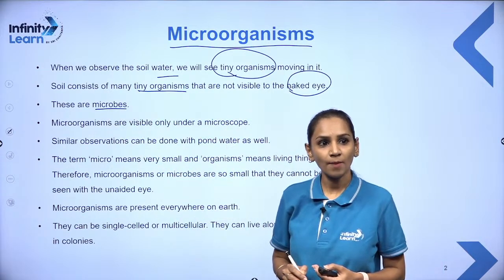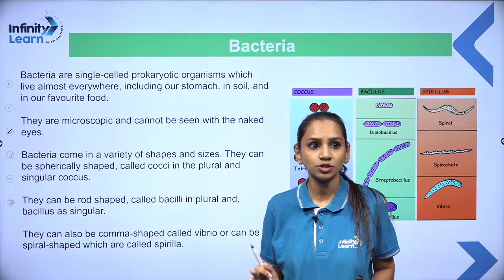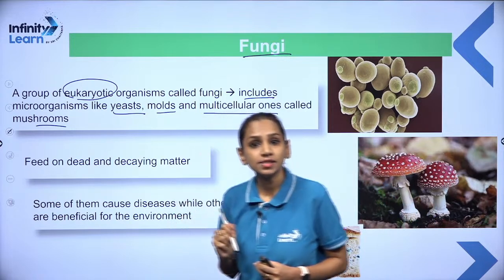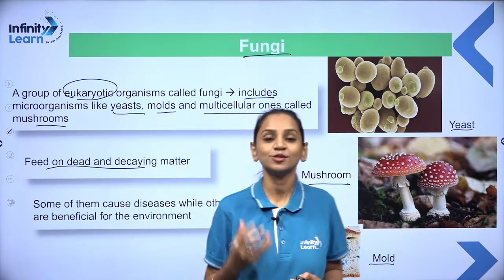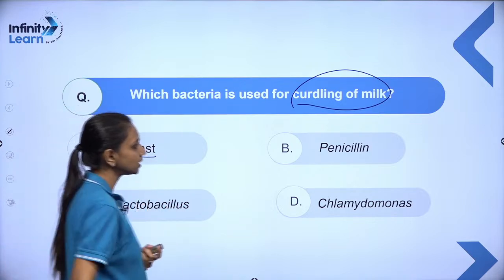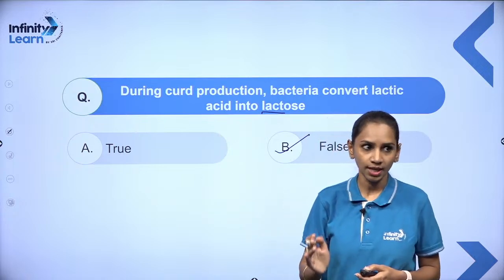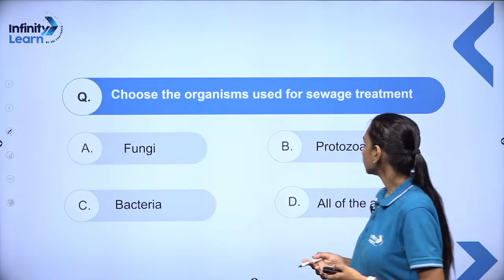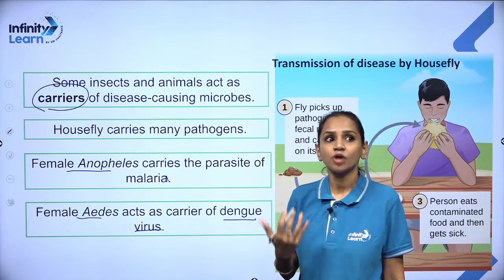Micro Organisms: Friend and Foe || Grade 8 || Science || Swati Ma'am || Infinity Learn Class 7&8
📲IIT JEE Main College & Branch Predictor 2024 Microorganisms, also known as microbes, are tiny living organisms that can only be seen under a microscope. They include bacteria, viruses, fungi, protozoa, and algae. Microbes can be found in almost every environment on Earth, including soil, water, air, and even inside other living organisms.

Microbes play many important roles in our lives. They are essential for the breakdown of organic matter, the production of oxygen, and the cycling of nutrients in the environment. They are also used in a variety of industrial processes, such as the production of antibiotics, enzymes, and food products.

In addition, many microorganisms are beneficial to humans and other organisms. For example, the bacteria in our gut help us digest food and provide protection against harmful pathogens. Other microbes are used to make fermented foods, such as yogurt and cheese, which provide important nutrients and can improve digestion.

However, not all microorganisms are friendly. Some can cause serious diseases in humans and other animals, such as tuberculosis, HIV/AIDS, and COVID-19. Bacteria and fungi can also cause infections in plants, leading to significant losses in agricultural production.

Therefore, it is important to understand the characteristics and behaviors of microorganisms in order to utilize their beneficial traits and control their harmful effects. This can involve practices such as good hygiene, vaccination, and the use of antibiotics and other antimicrobial agents to fight off harmful pathogens.

Formerly Know as Don't Memorise Hindi.

Don’t Memorise brings learning to life through its captivating educational videos. और जानकारी के लिए, विसिट